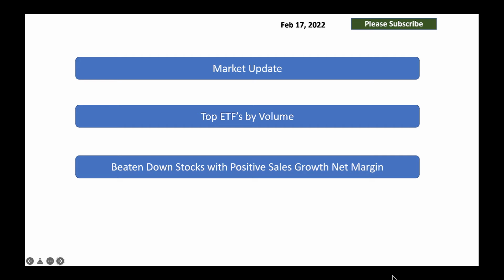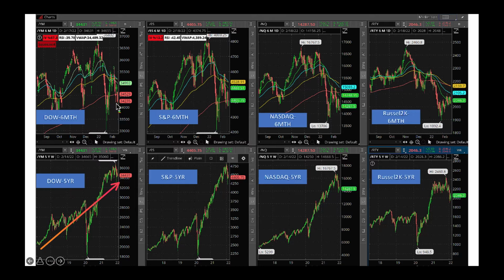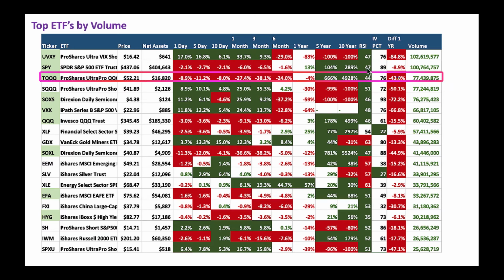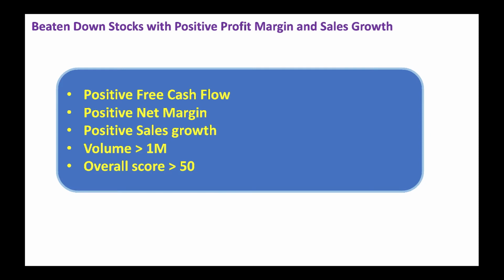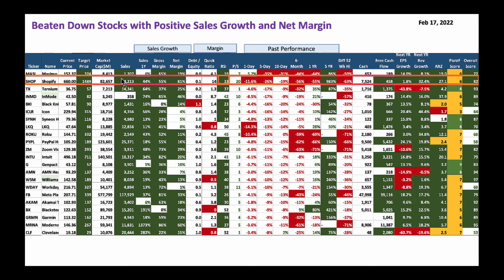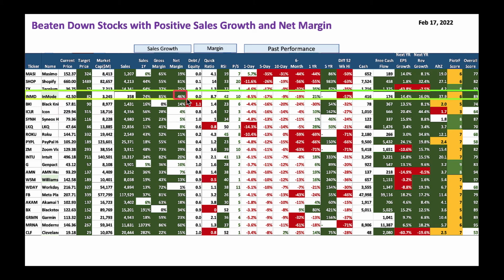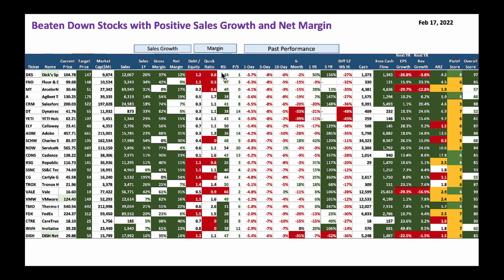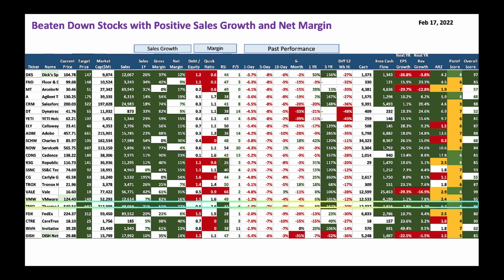Beaten down stocks with Positive Sales Growth and Profit Margin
I love buying great stocks with positive sales growth and profit margin. Stocks are on a sale and good time to slowly accumulate!
MASI, PYPL, INTU, INMD, GRMN, CDNS, RSG, TMO